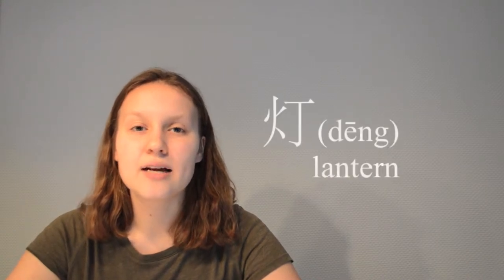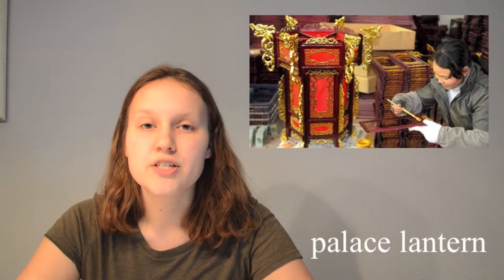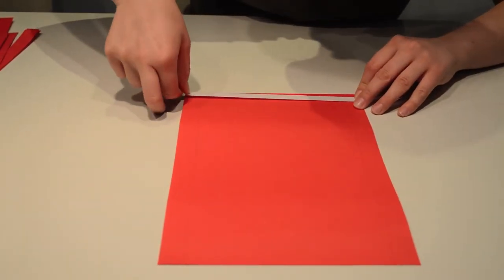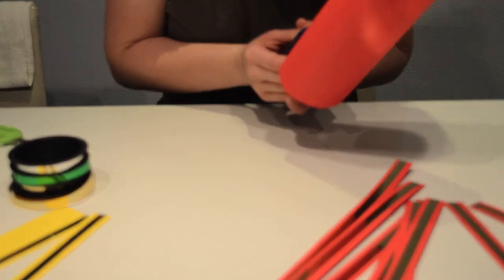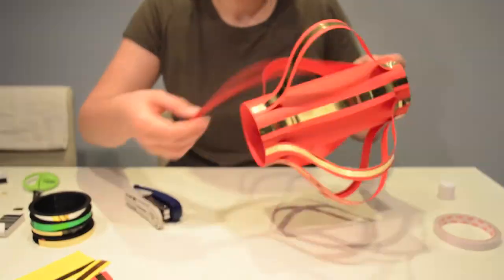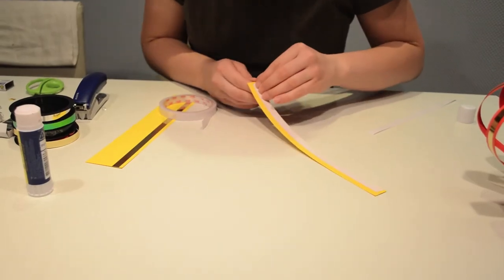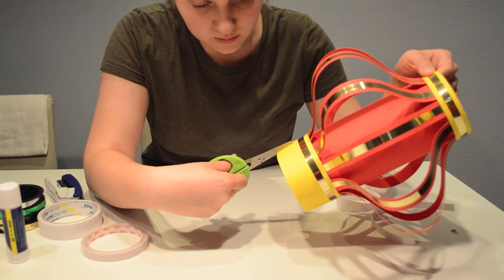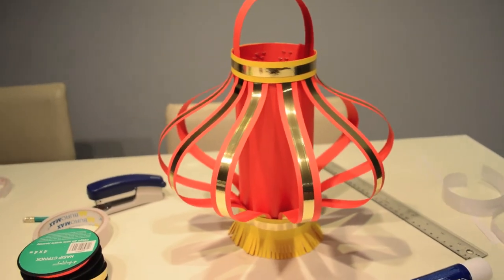Chinese Traditions: Chinese Lanterns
Hello! This is my second video of Chinese Traditions series. See you soon!